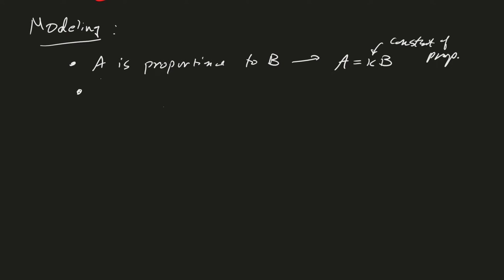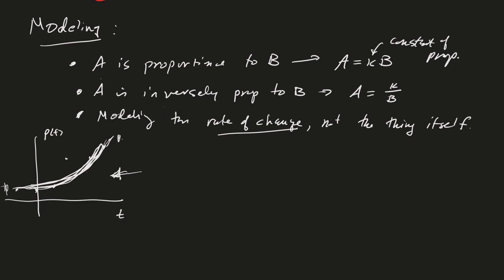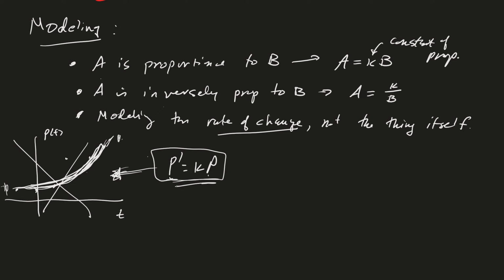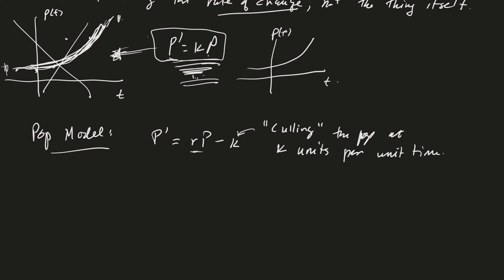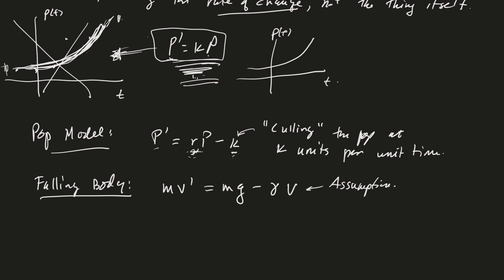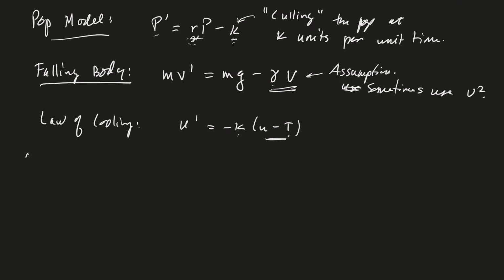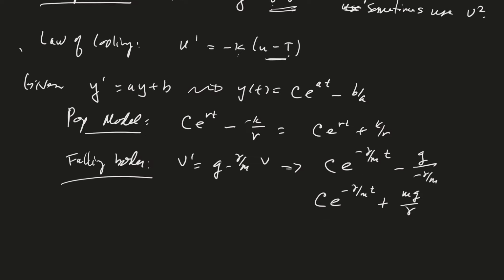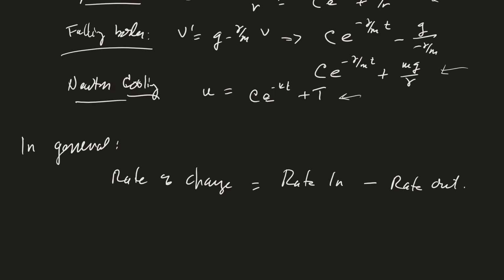ODE - Section 2.3 Modeling, Part 1 of 4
Here we introduce modeling by reviewing some previous models, and think about how to go about the process.  Part 1 of 4